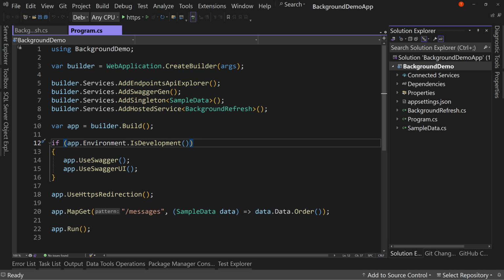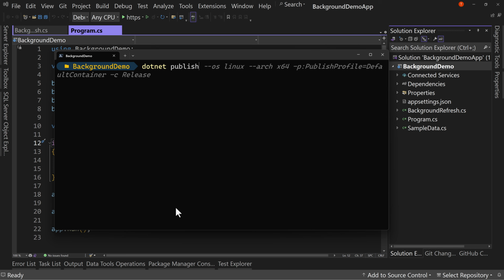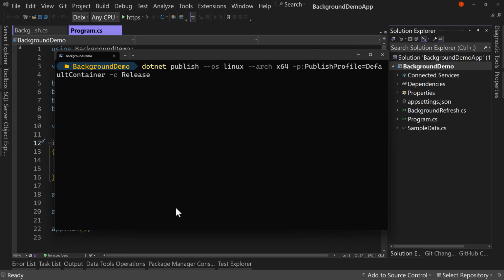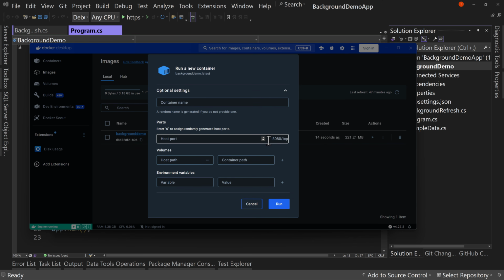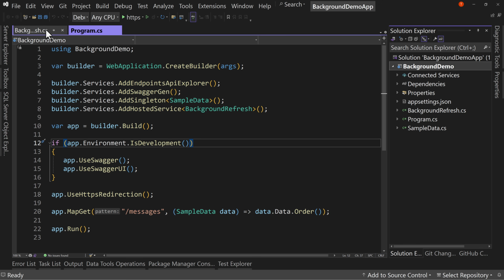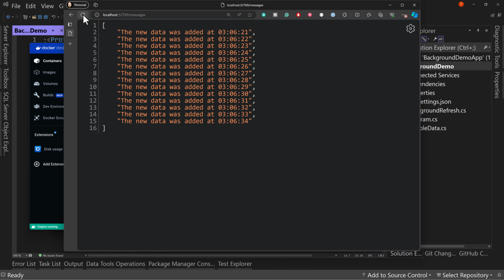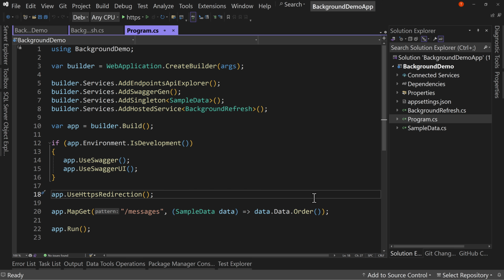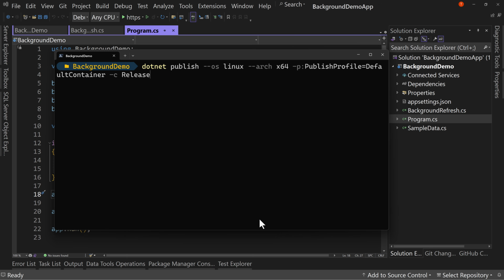Containerize Your C# Application Easily with the .NET CLI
Containers are a great tool, but putting your C# application into a container might be intimidating. Setting up a Dockerfile can be complicated. But now with the .NET command line, you can create a Docker container without a Dockerfile. I will show you how in this 10-minute training video.